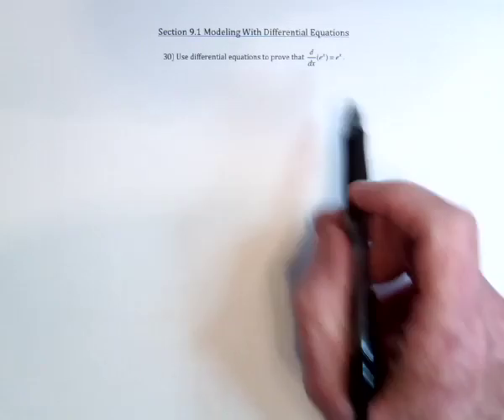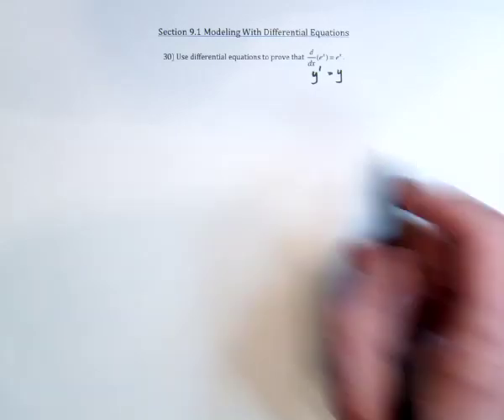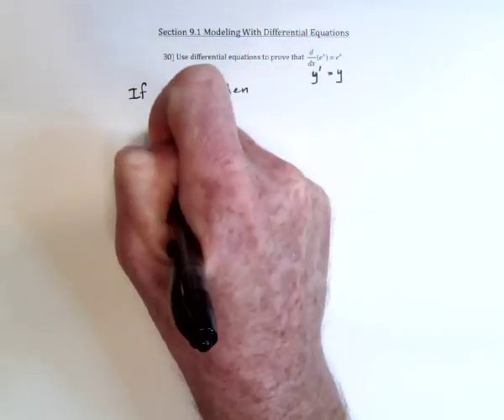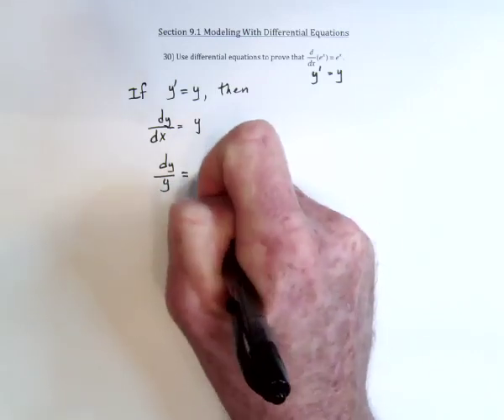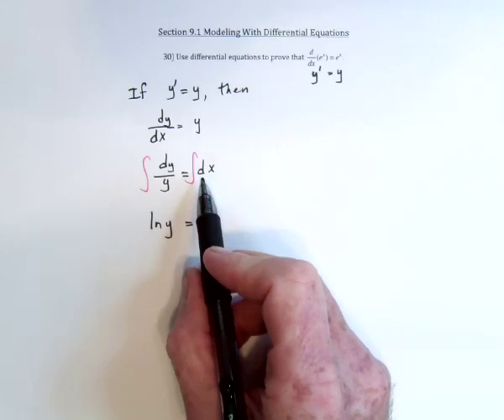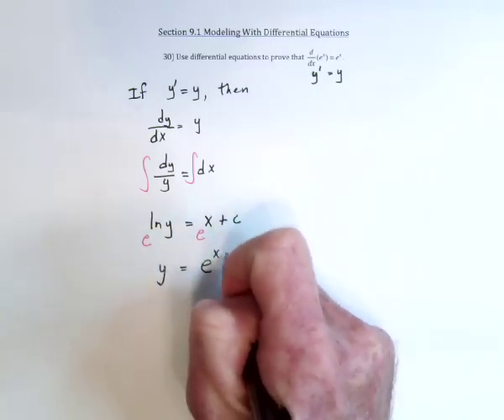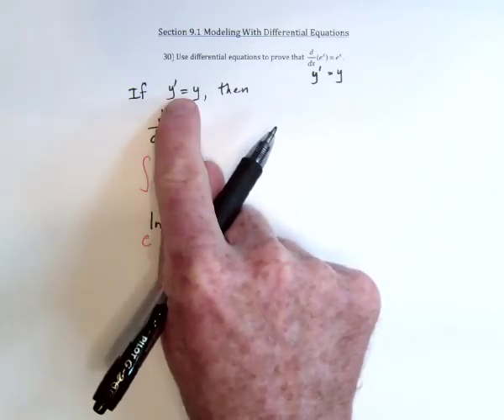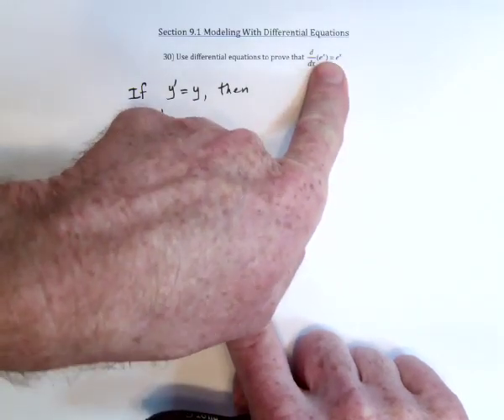30 Differential Equations